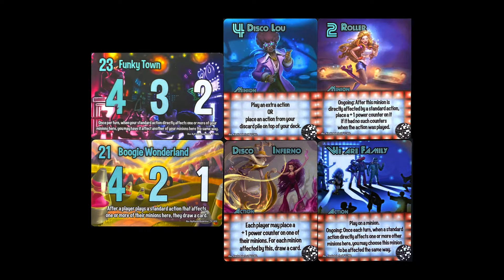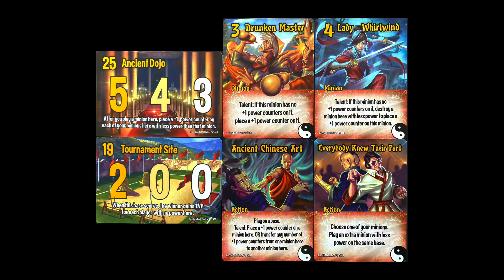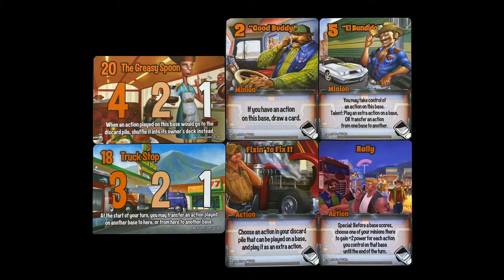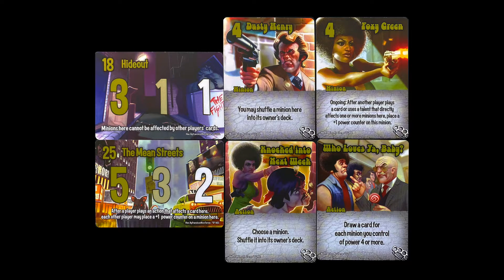The Cardboard Kid - 240: Smash Up: That '70s Expansion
The Cardboard Kid reviews Smash Up: That '70s Expansion (2018; AEG).

0:05 - The basics
1:53 - Family facts
2:22 - What do I think?